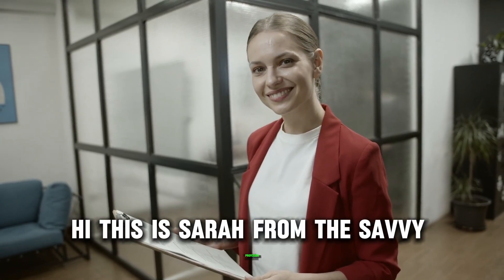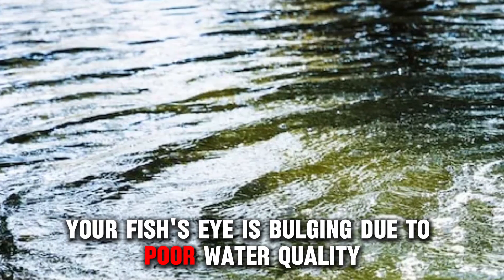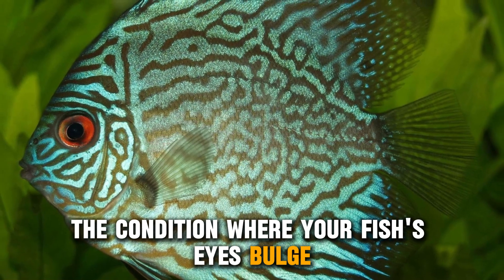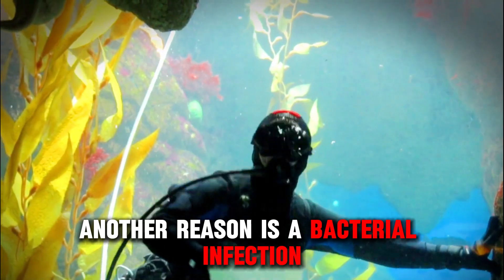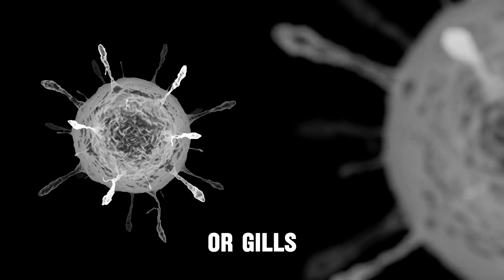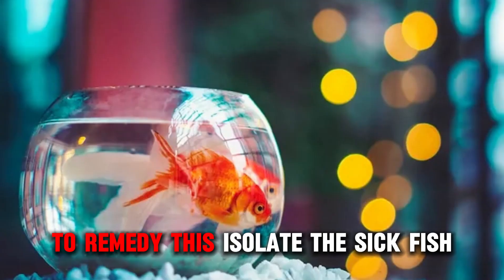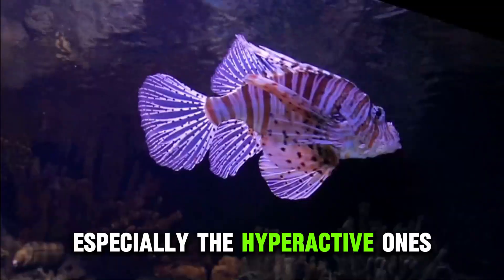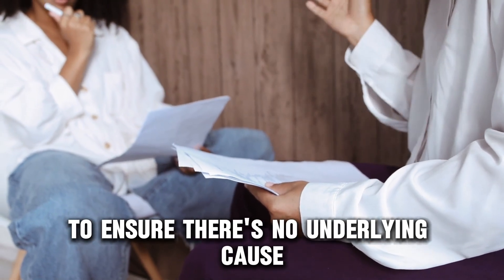Why Your Fish Has Eye Bulging? (Common Causes Of The Issue - Find Out What You Can Do To Handle It!)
Why Your Fish Has Eye Bulging? (Common Causes Of The Issue - Find Out What You Can Do To Handle It!). In this video tutorial I will talk about why your fish has eye bulging.

Your fish’s eye is bulging due to poor water quality.
Failure to filter or cycle the water in your fish tank results in toxin build-up, which can cause pop-eye - the condition where your fish’s eyes bulge. Also, overcrowding your tank reduces the water quality by decreasing the dissolved oxygen levels. To fix this, isolate the sick fish and treat it.
Additionally, clean out your tank and reduce the fish population.

Another reason is a bacterial infection.
Bacteria can enter your fish through an open wound or gills. Once in the body, the bacteria can attack your fish's eyes and other organs. If this happens, you'll notice cloudy or bulging eyes. To remedy this, isolate the sick fish and call a vet to diagnose and treat it.

Finally, your fish was injured.
Fish are accident-prone creatures, especially the hyperactive ones. If you notice bulging in one eye, your fish probably bumped into a rock or got into a fight. Either way, isolate the fish and consult your vet to ensure there’s no underlying cause.